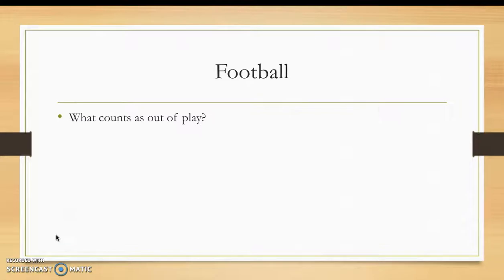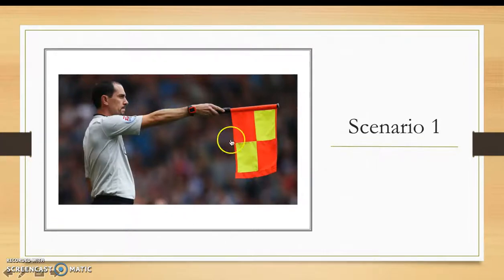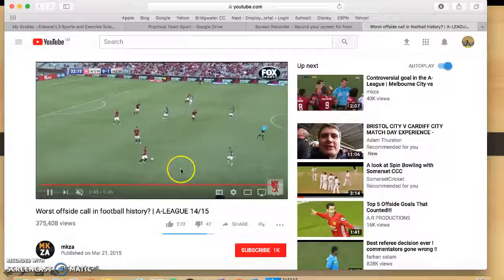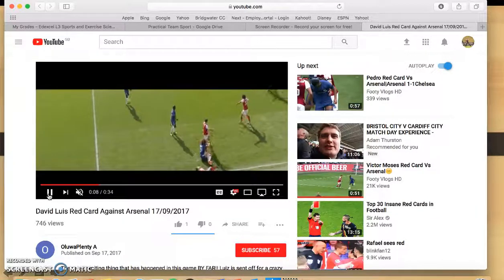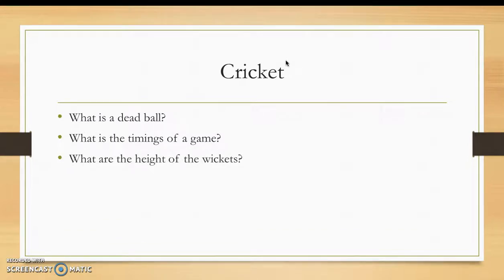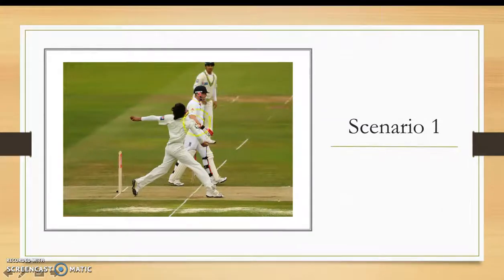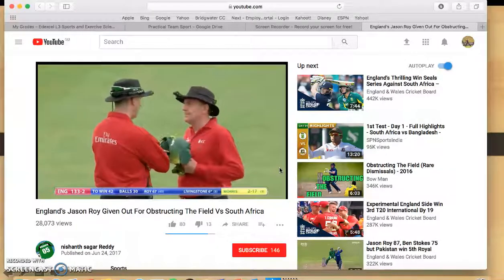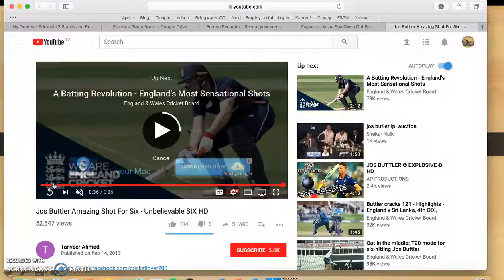PTS Resub video